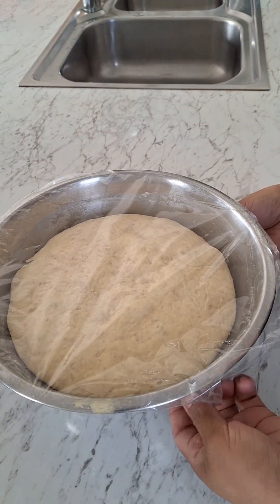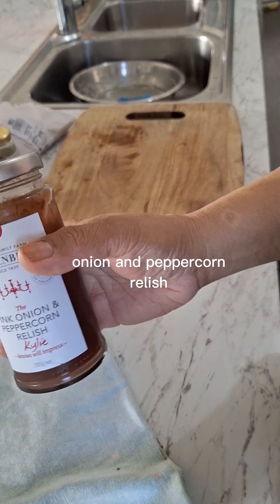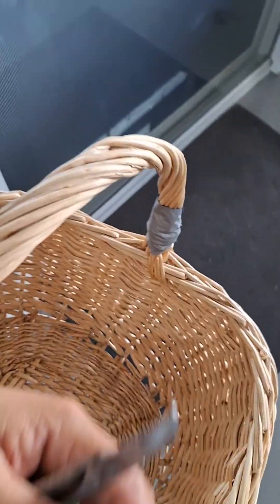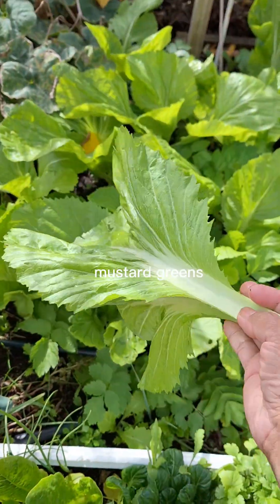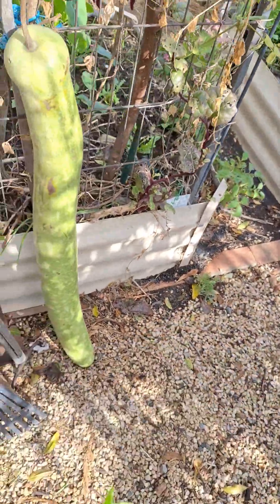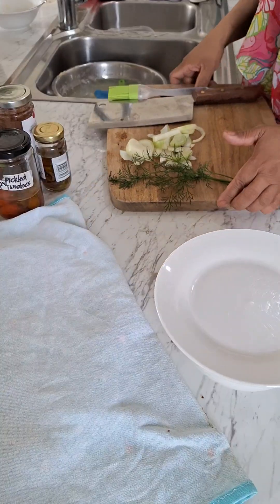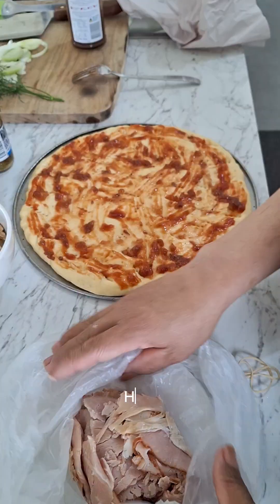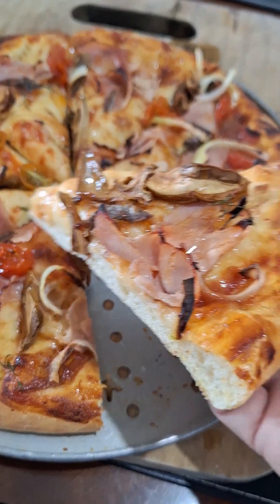Cooking 05: Pizza making and harvesting some vegetables in the garden.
Made from scratch sourdough, ham, porcini mushroom, homemade pickled tomatoes, onions, dill leaves, and anchovies. 👍👌
Have a good day from South Australia!